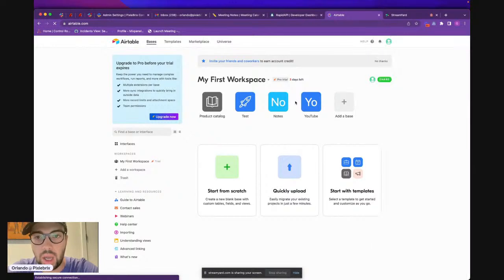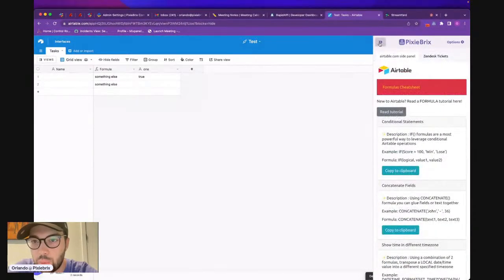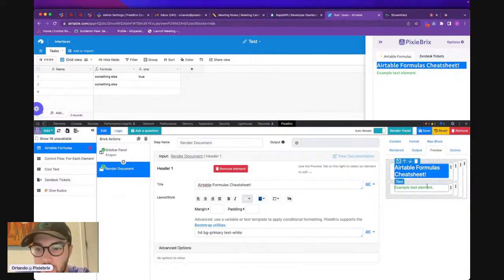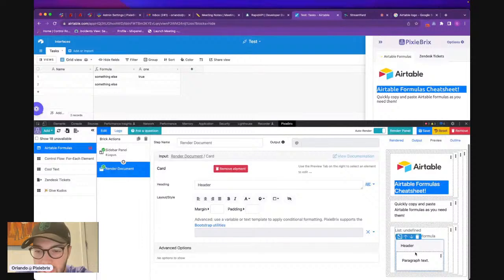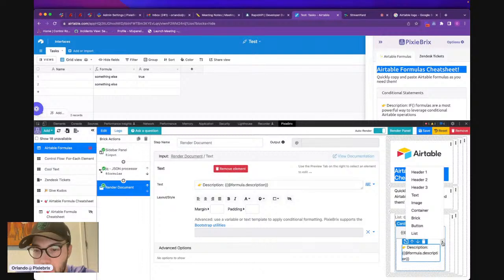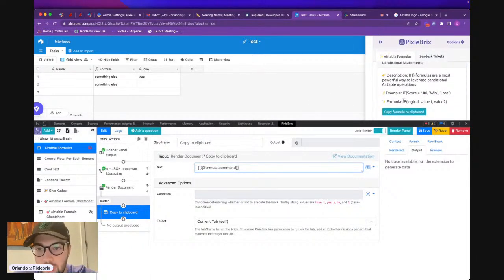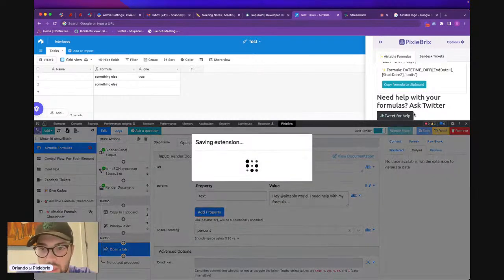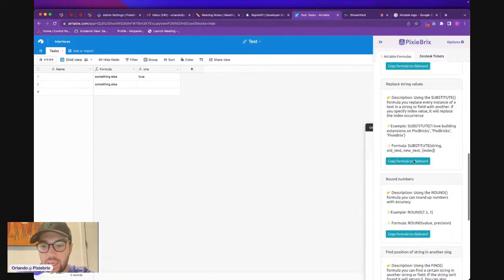Live-Build: An Airtable cheatsheet for formulas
Today we will do a Live Build of the featured cheat sheet sidebar